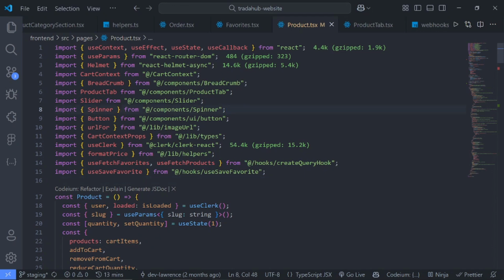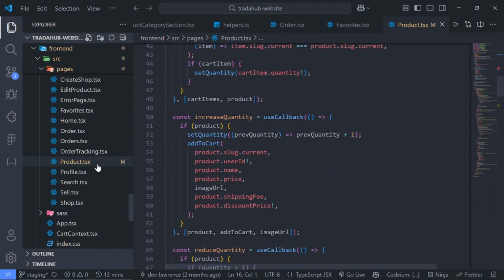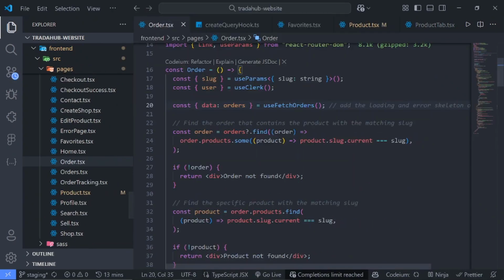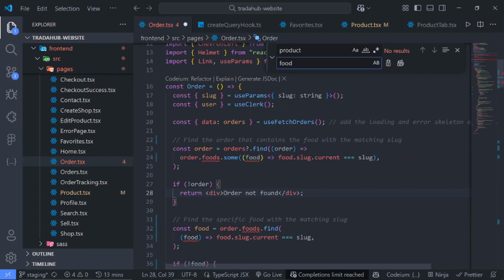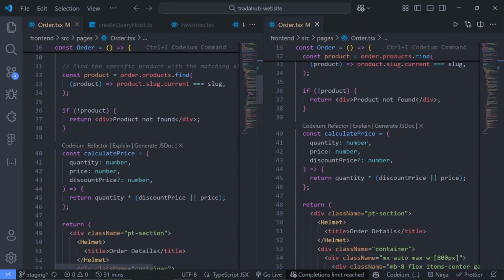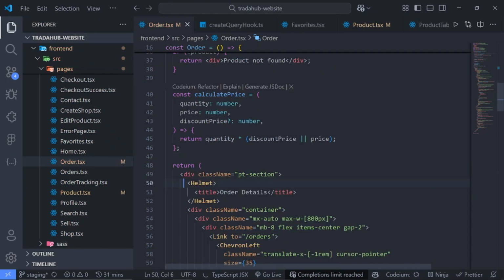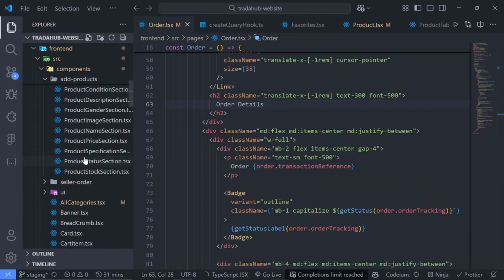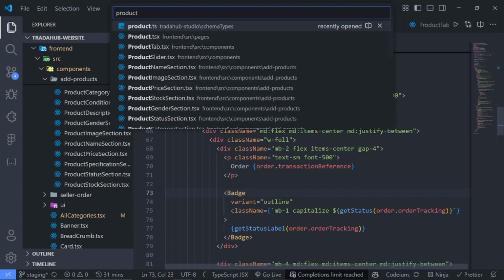Top VS Code Shortcuts to Code Faster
So, If you’ve been coding in VS Code but not using shortcuts, you’re actually working harder than you need to. In this video I am going show you some of the shortcuts  that I use daily to speed up my workflow in a real world project.